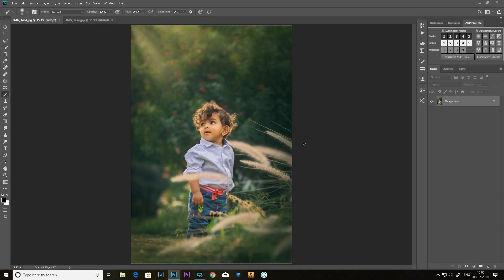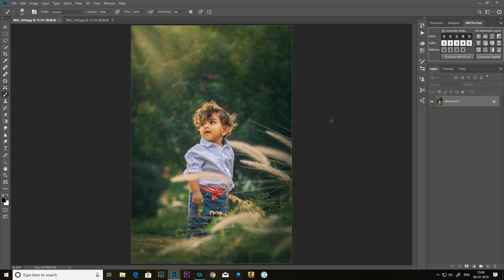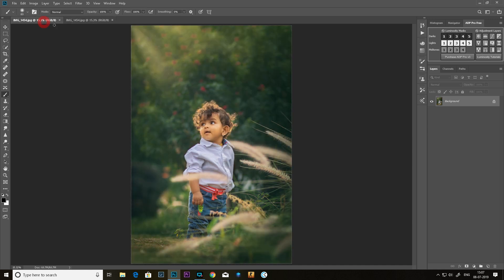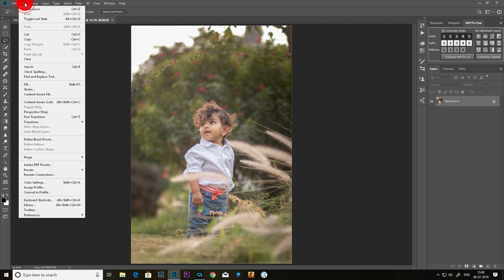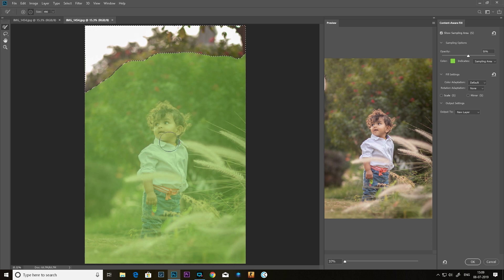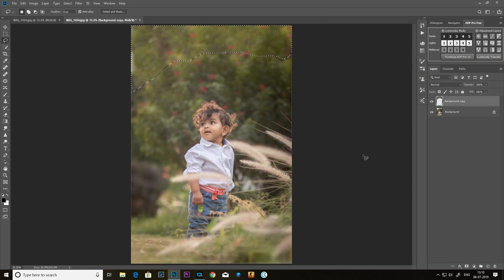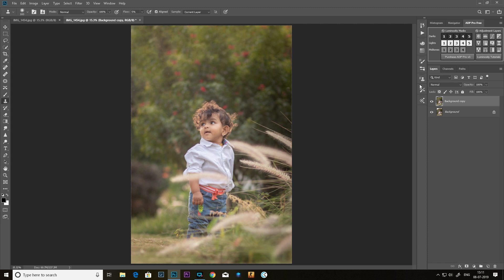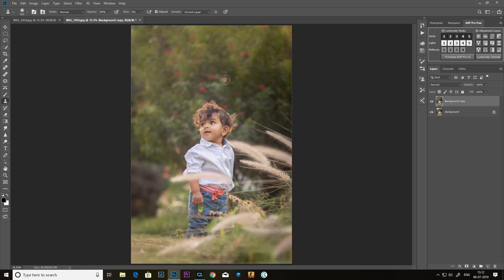പുതിയ content aware fill tool - Photoshop 2019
Not this: Content aware tool is available in older versions of photoshop, but to use a negative brush for specifying fill area is new in Photoshop. This tool automatically  fills areas you dont want in your image.

Watch video for more